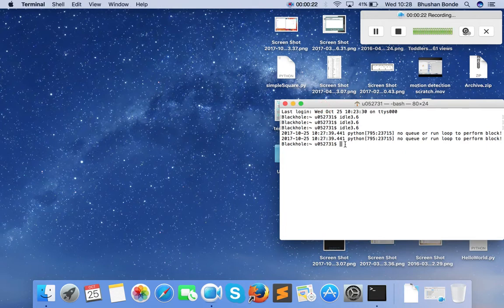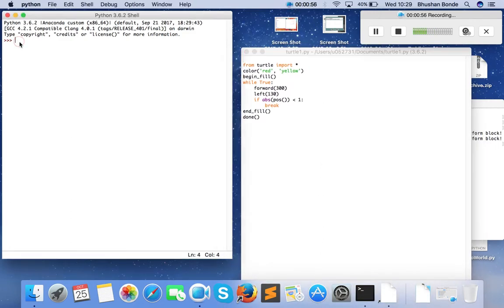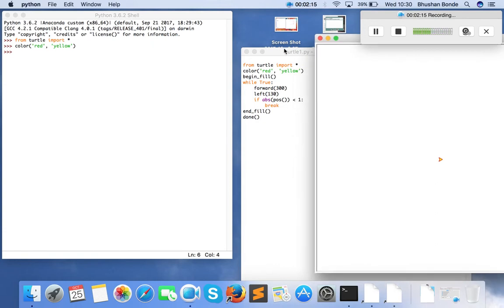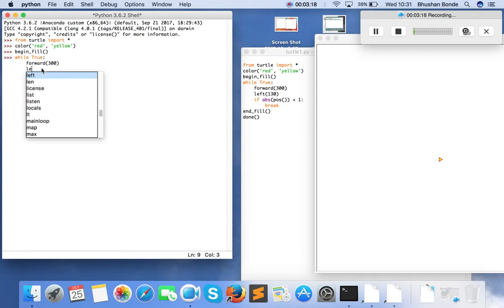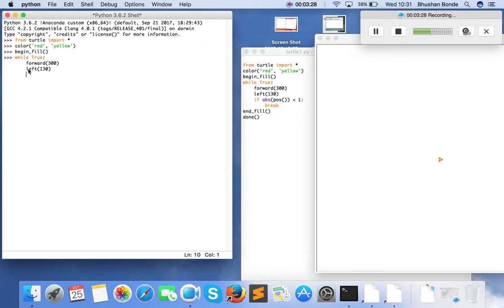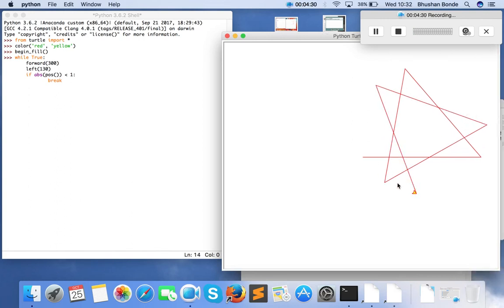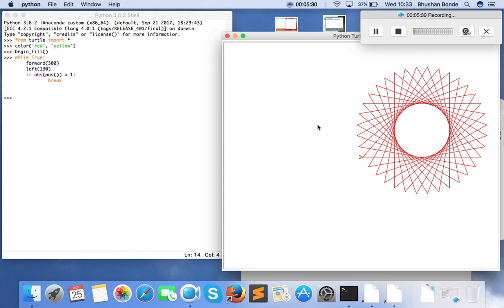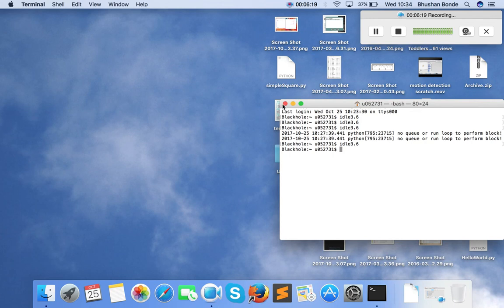How to draw a spirograph in python 3.6.2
In this video I will be showing you how to draw a very beautiful spirograph using python turtle graphics in python version 3.6.2